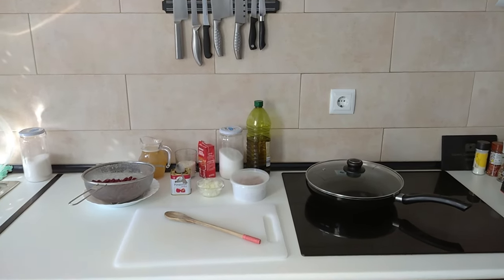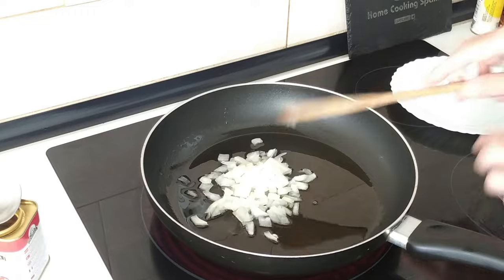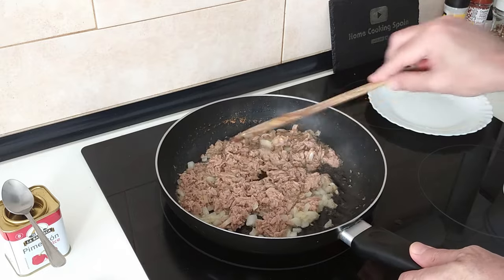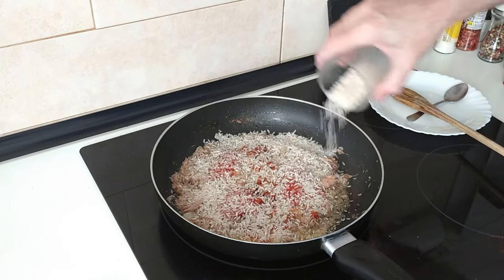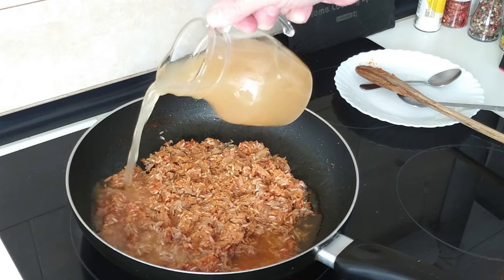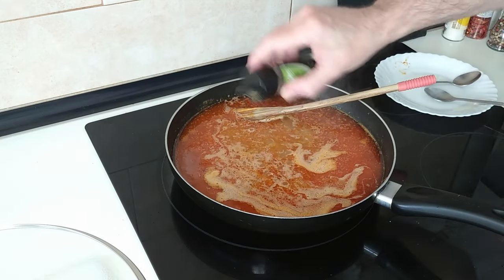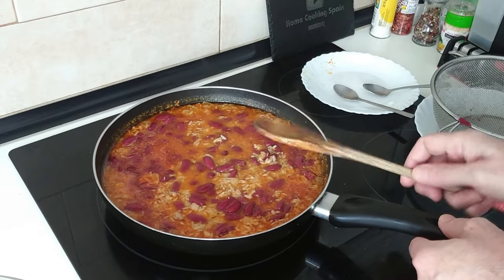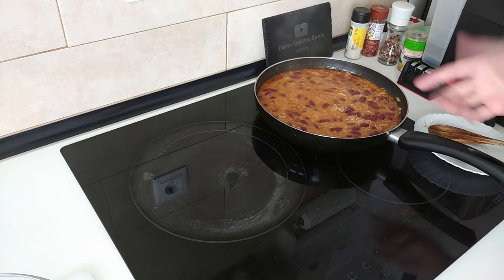If You´re On A Budget You Should Cook This Meal Right Now !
One Pan Tuna, Red Beans and Rice Recipe
🧾Ingredients for 2 People:
100g Rice
100g Tuna
400g Red Beans
3 Tbsp Fried Tomato Sauce
Onion
Fish Stock Cube
Paprika
Thyme
Water
Salt
Here's a summary of the "One Pan Tuna, Red Beans and Rice" recipe:
1. Heat the Pan: Use a large, deep pan and heat it on high. Add about 3 tablespoons of olive oil.
2.Cook Onion: Once the oil is hot, add half a small onion, finely chopped. Sauté until slightly browned.
3.Add Tuna: Reduce heat to medium-high and mix in the tuna. Cook for about 5 minutes, stirring every minute.
4.Season: Add 1 teaspoon of smoked sweet paprika, 3 tablespoons of fried tomato sauce, and salt to taste. Mix well.
5.Add Rice: Spread the rice evenly in the pan and mix it with the ingredients.
6.Prepare Broth: In a separate container, mix half a liter of water with one fish stock cube. Add this broth to the pan, aiming to fill it about three-quarters full.
7.Cook: Bring to a boil, then reduce heat to medium-high and let it cook for 10 minutes.
8.Add Beans: After 10 minutes, add rinsed red beans from a jar and mix well.
9.Final Cooking: Cover the pan and cook on medium-high for another 10 minutes.
10.Rest and Serve: Turn off the heat, let the dish rest for 5 minutes, then serve.

Enjoy your delicious and budget-friendly meal! 😊